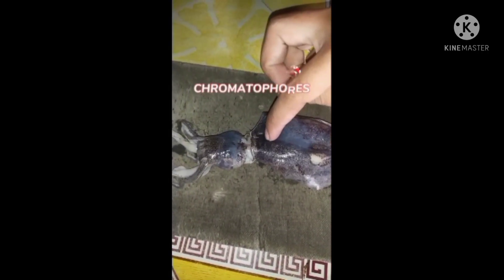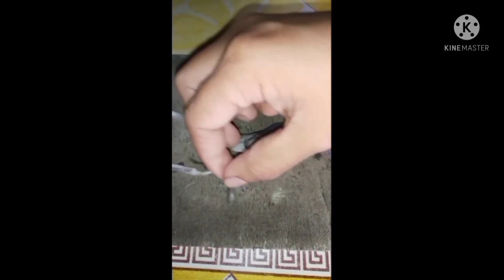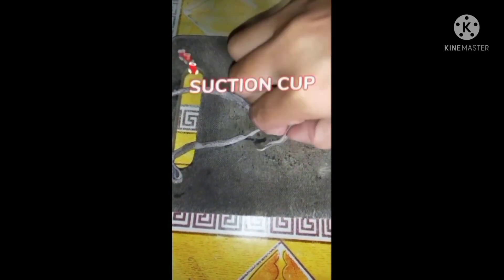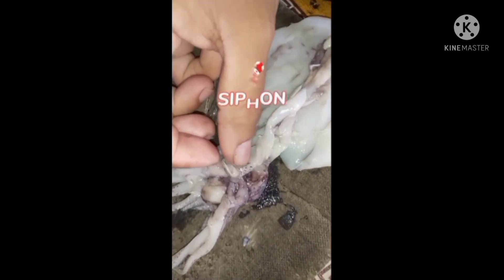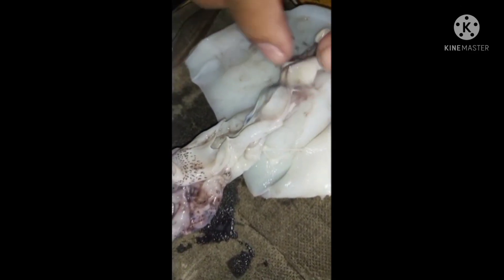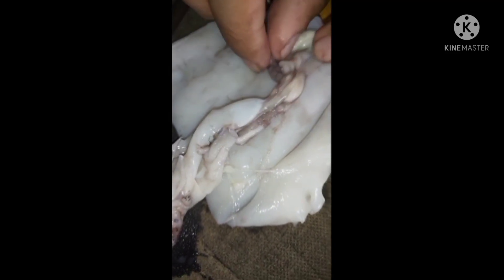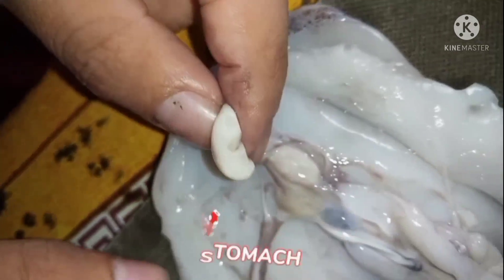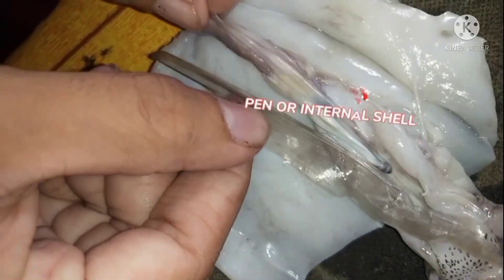External and Internal Parts of Squid♥️